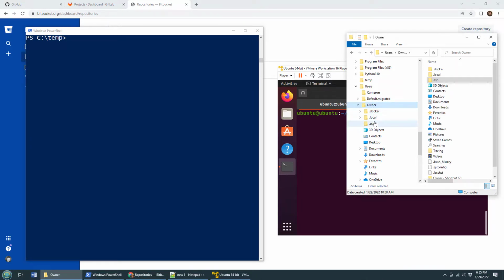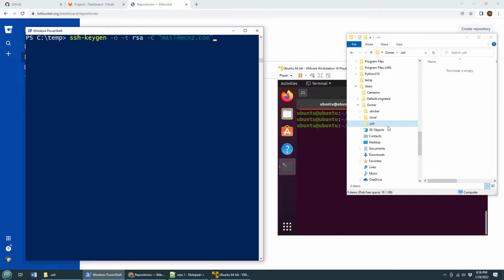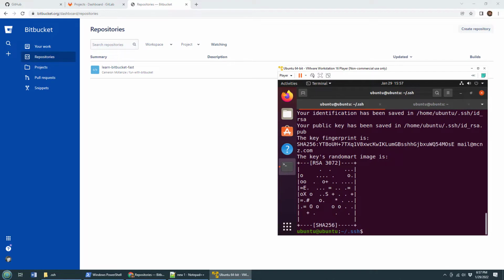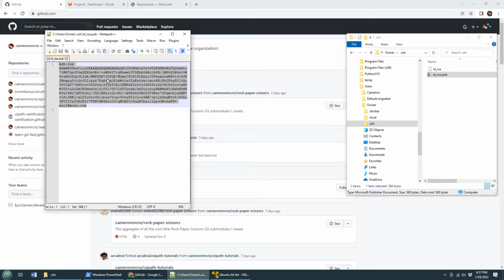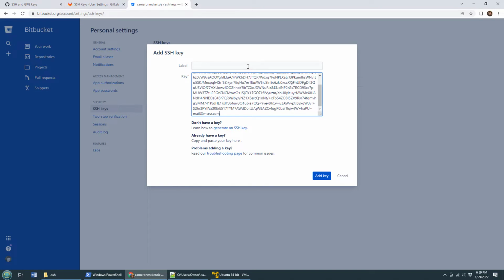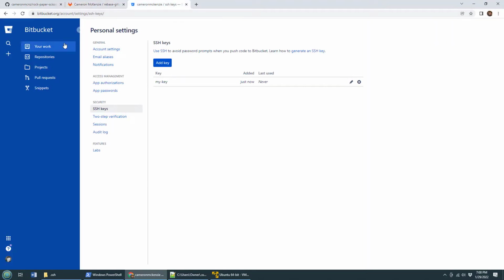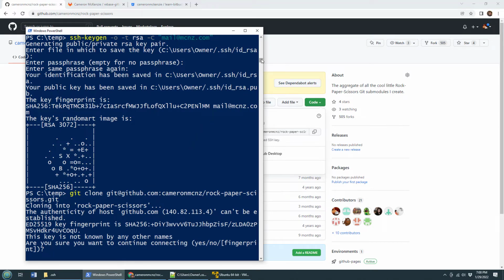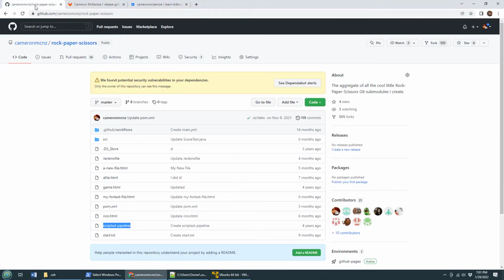Generate Git SSH Keys That Work Everywhere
It doesn't matter if you're using CodeDeploy, BitBucket, GitLab or GitHub, SSH  Keys generated by the ssh-keygen tool that is available in both Windows and Linux will work everywhere.

In this quick tutorial, I provide an example of how to generate Git SSH Keys for GitHub, BitBucket and GitLab. And not only do I generate public and private SSH keys, but I very quickly show you how to configure these Git SSH Keys in GitHub, GitLab and BitBucket web interfaces so you can clone a repository hosted on any of them.

And it's all super easy. This Generate Git SSH Key tutorial is only a few minutes long. It demonstrates Git SSH Key Generation on both Linux and Windows, and shows you how to get the Git SSH URL from BitBucket, GitLab and GitHub. Then we actually do a GitHub SSH clone with the generated SSH Keys for Git.

Check it out. You'll be a master at generating SSH keys for Git in no time!

For more information on how to create GitHub keys, check out the following TechTarget link: